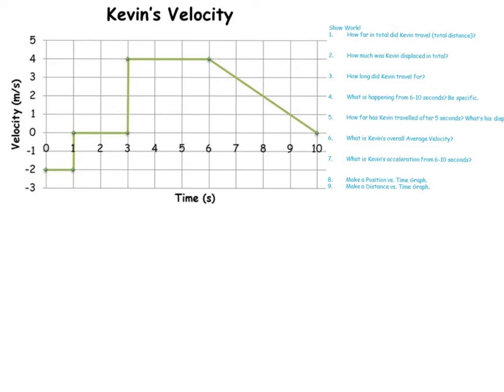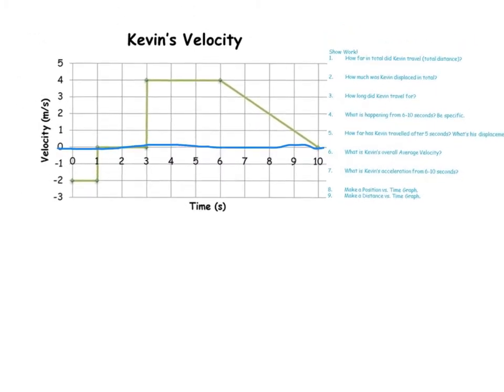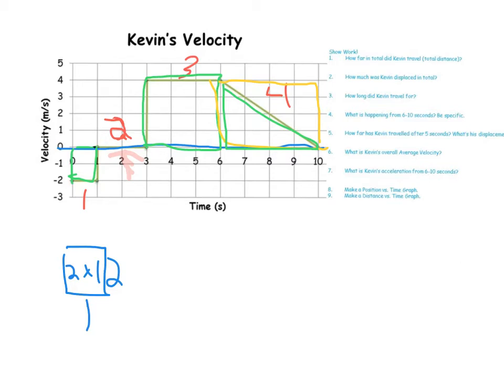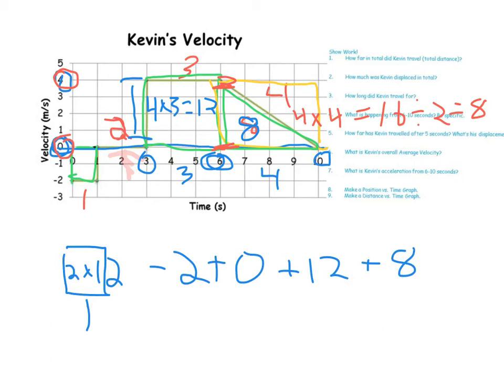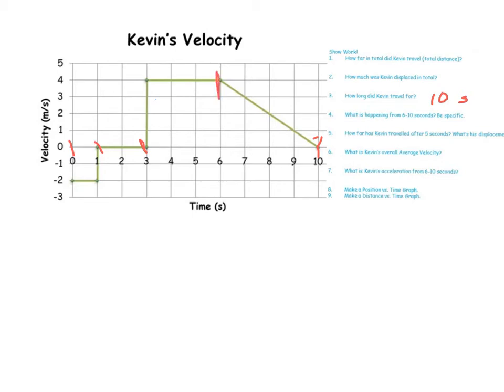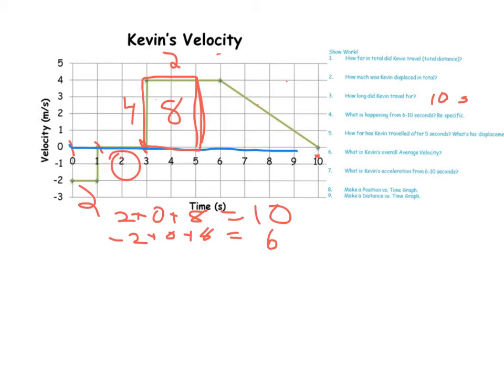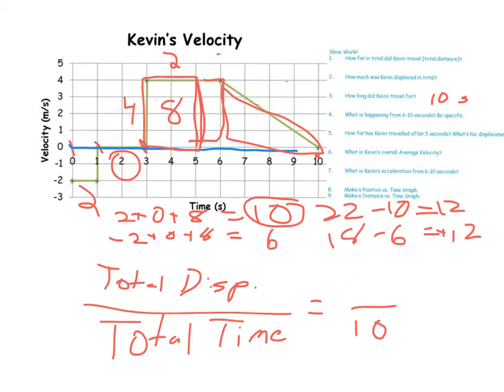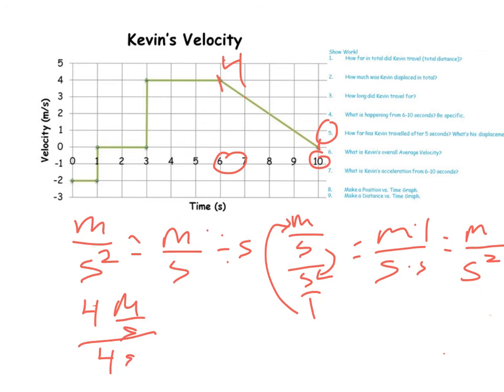Kevin’s Velocity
While I know watching paint dry is actually more entertaining than this video, I hope this is more useful in helping you to understand how to determine position from a Velocity vs. Time Graph.